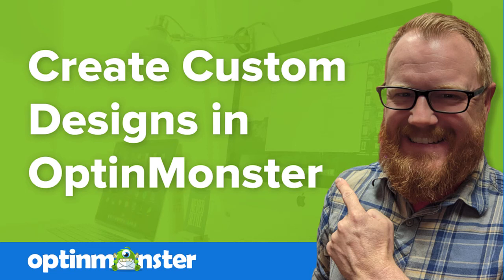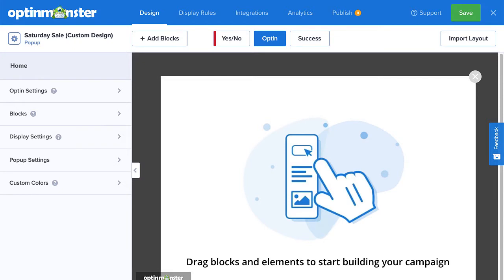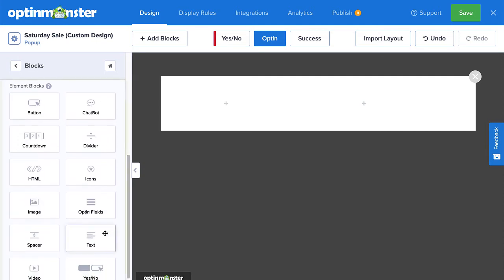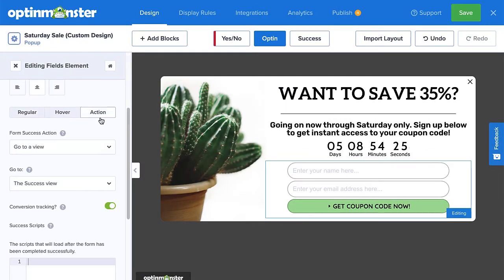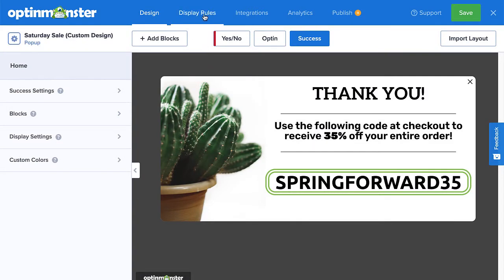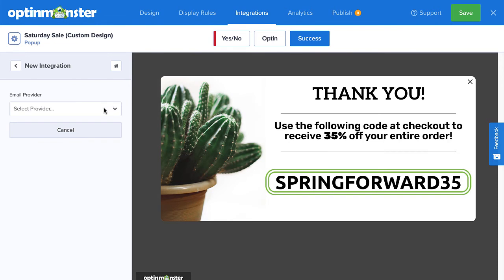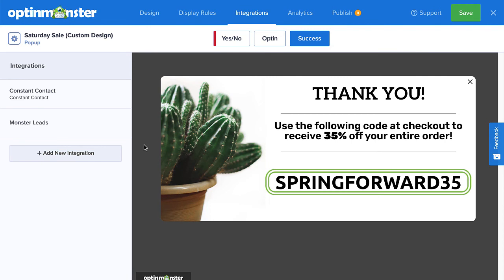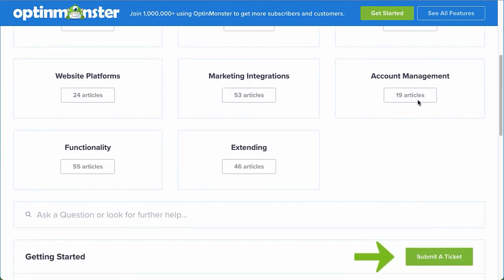How to Create a Custom Design with OptinMonster's Canvas Template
While any of our campaign templates can be fully edited to suit your voice, message, and brand, our Canvas template is made specifically so you can start from scratch and design truly custom campaigns. In this video, I’ll show you how to create a custom campaign using the Canvas template.

•  40 Exit Popup Hack That Will Grow Your Subscribers and Revenue

•  30 Content Upgrade Ideas to Grow Your Email List